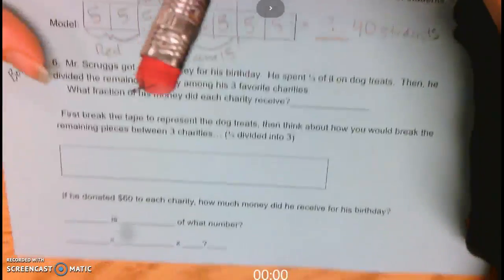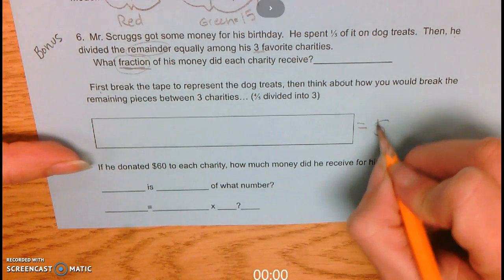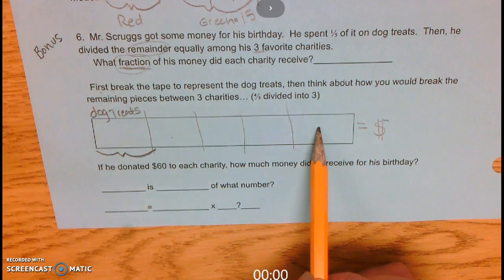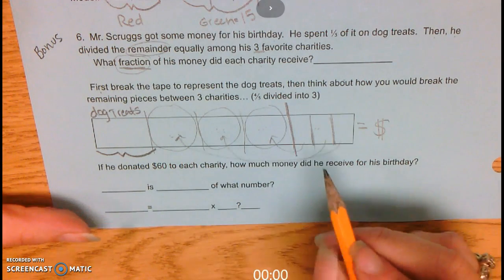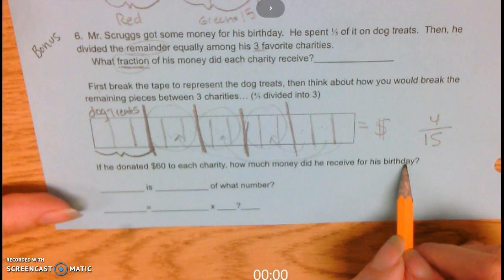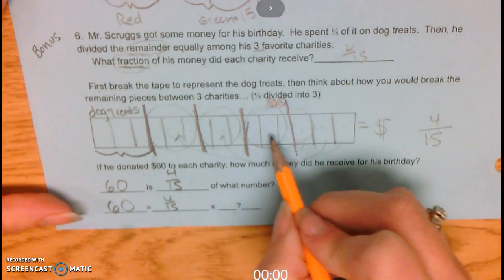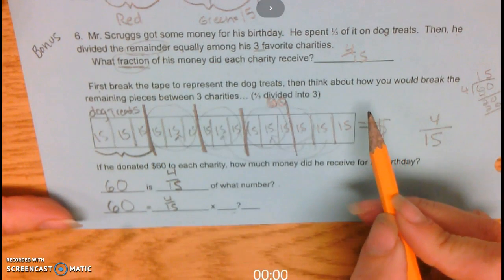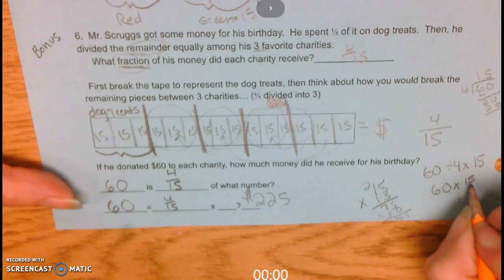Module 2 Lesson 2 Video 2